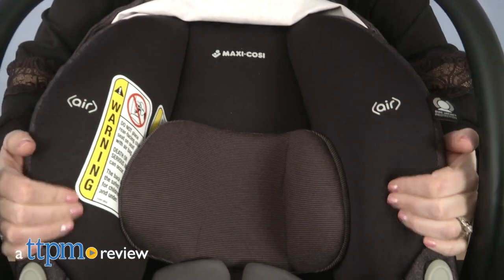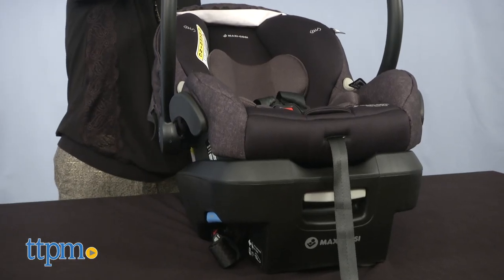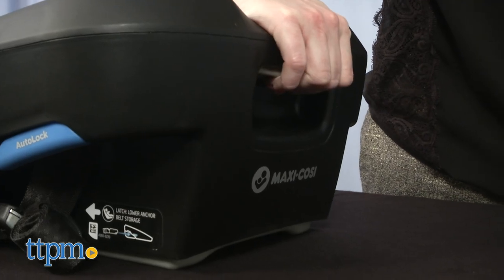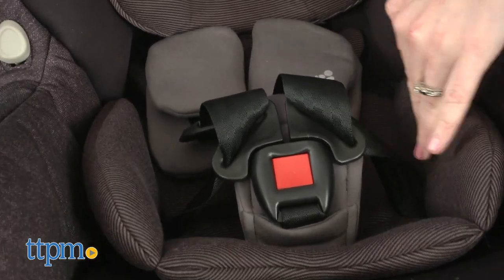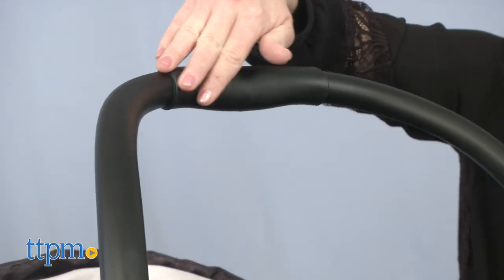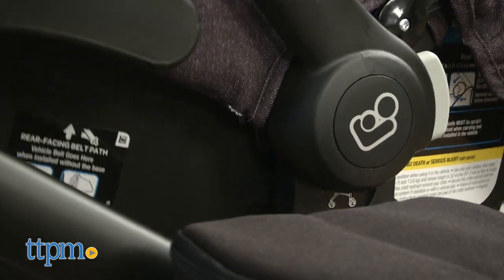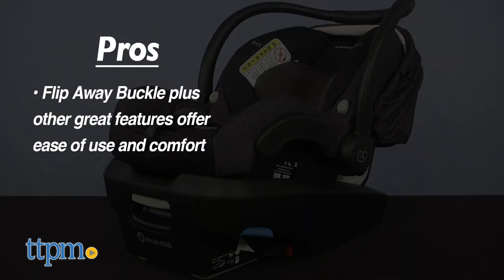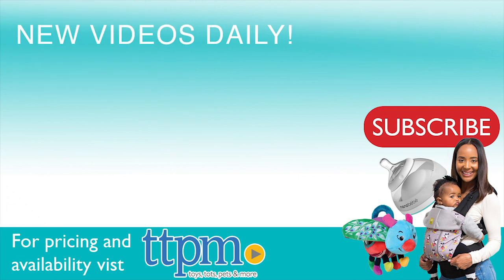Mico Max Plus Infant Car Seat from Maxi-Cosi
Today TTPM is reviewing the Maxi-Cosi Mico Max Plus infant car seat. This rear-facing car seat has features to keep baby comfortable and safe while riding in the car. Air Protect technology provides side impact protection around the head and sides. The anti-rotation stability leg limits back and forth movement. The stay-in-car base easily installs via a one-click LATCH system. A Flip Away Buckle keeps the bucklet upright and out of the way when getting baby in and out. For full review and shopping info

Product Info:
The Mico Max Plus is an infant car seat with maximum safety, comfort, and style. To keep baby safe, the car seat features Air Protect technology. This provides side impact protection around the head, extending down the sides. This car seat also has an anti-rotation stability leg to limit back and forth movement, keeping baby's head and neck protected. And its stay-in-car base not only offers convenience for removing and installing the car seat on a regular basis, but also can be adjusted for a proper fit in your car.